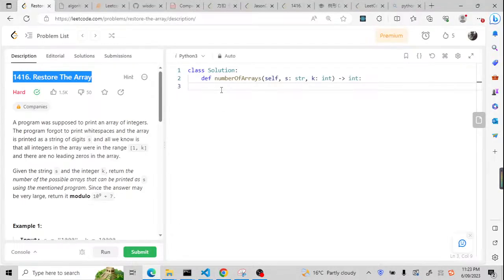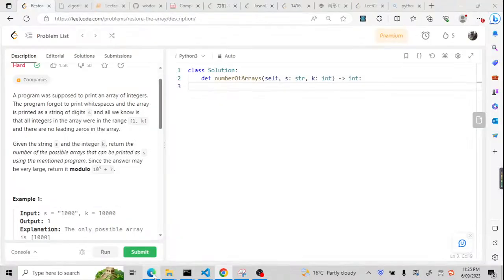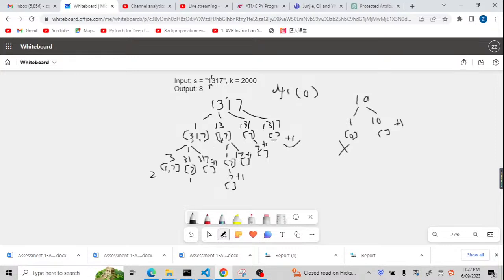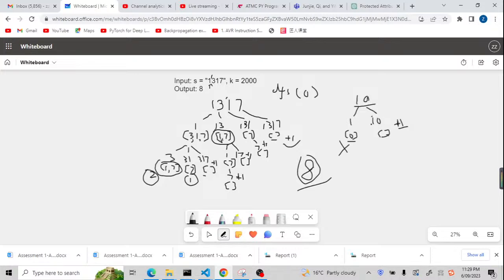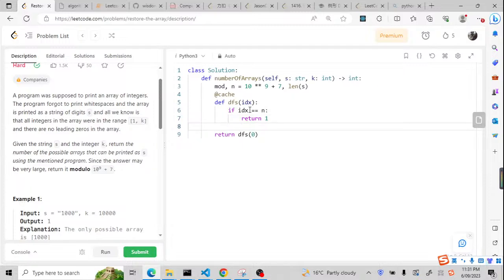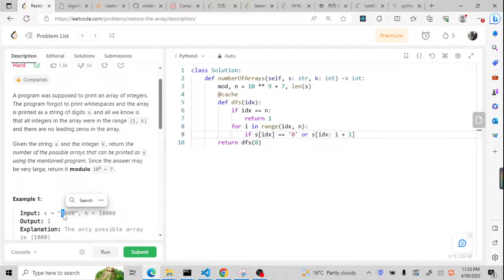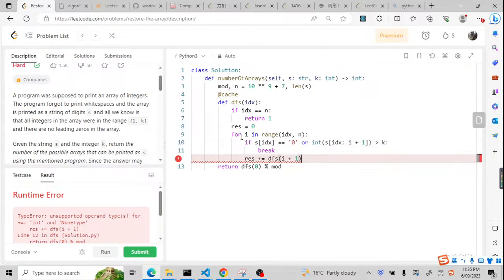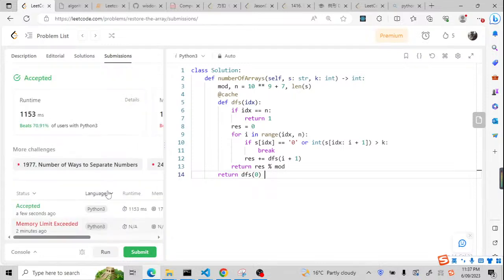Leetcode 1416. Restore The Array (dfs + memo)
1416. Restore The Array